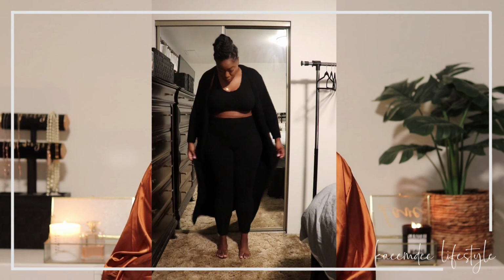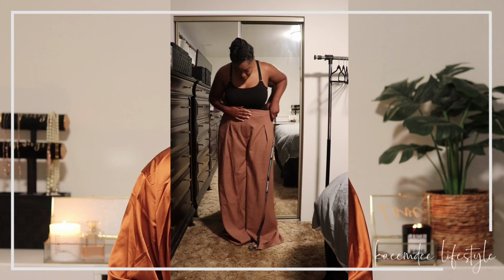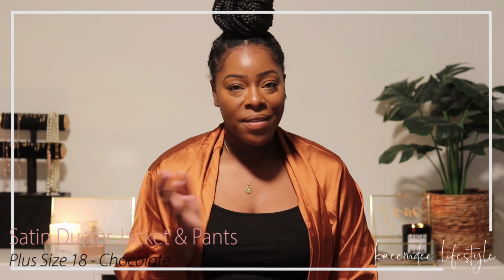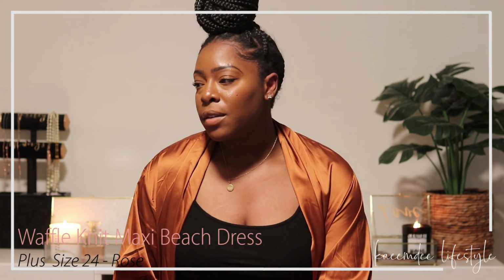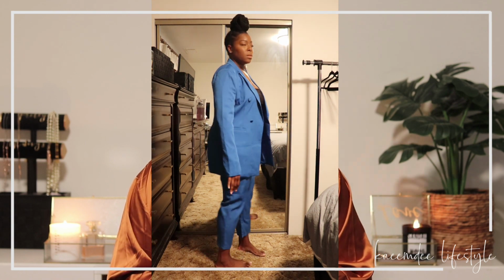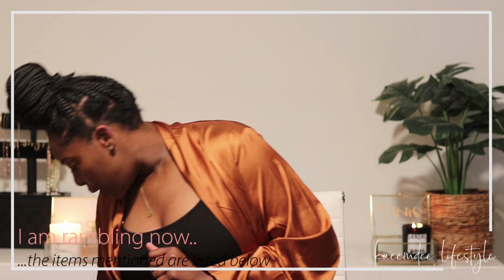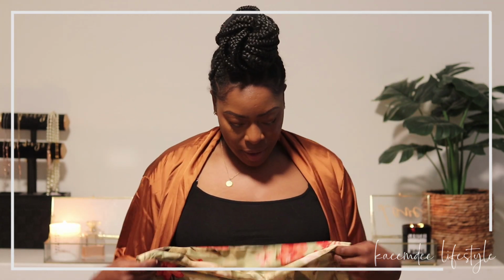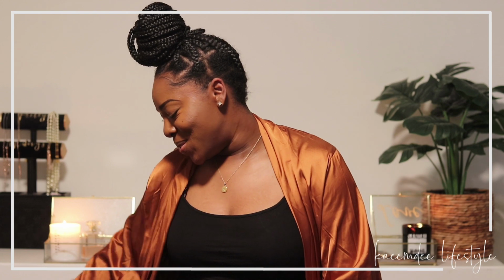Pretty Little Thing Haul | Tall, Curvy, Plus-Size Friendly Clothing Review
Hey Loves!  As a tall and curvy woman, it can be very hard to find clothing that fits you properly.  This video is a clothing haul showing you some items I purchased from Pretty Little Thing recently.  In this video you will see what the items look like on me.  Hopefully this helps you tall and/or plus-sized ladies with your potential purchase!
Items: (if there isn't a link, then the item is sold out)
Plus Black Chenille Longline Belted Pocket Detail Cardigan – Size XL - Black
Woven Pleat Detail Wide Leg Pants – Plus Size 22 -  Chocolate Brown
Satin Flare Sleeve Duster Jacket – Plus Size 20 - Rust
Satin Wide Leg Tie Pants - Plus Size 20 – Rust
Satin Flare Sleeve Duster Jacket - Plus Size 18 – Chocolate
Satin Wide Leg Tie Pants - Plus Size 18 – Chocolate
Woven Shoulder Padded Longline Fitted Blazer - Plus Size 14 - Chocolate Brown

Plus Rust Woven Pleat Detail Waistband Wide Leg Pants
Plus Sage Green Satin Floral Tie Front Blouse

Shop My Closet:
Follow me on LIKEtoKNOW.it @kaeemdeelifestyle for links to all of the items in my closet!
Measurements:
Height- 6 ft
Inseam- 35" to 38"
Arms- 25.5″
Bust- 40″
Waist- 35″
Hips- 51″
Shoe- Size 13
_________________________________________________________________________________________Typical Sizes: (all depends on type of material)
Shirts- XL or 14/16
Jeans- 34/36 to 36/38 or 16/18/20 tall/long
Pants- 16/18/20 tall/long
Dresses- XL/1X or 14/16/18
All items were purchased by me and all thoughts expressed are my own.  The links to items mentioned in the video currently does not contain an affiliate link but may in the future which means that if you click on one of them, I may receive a small commission.  Thank you for your support.